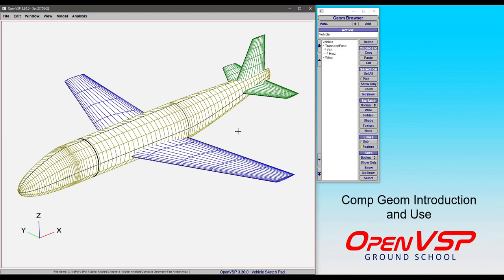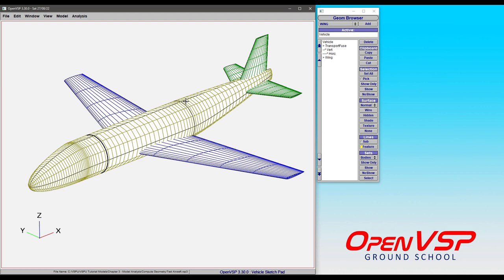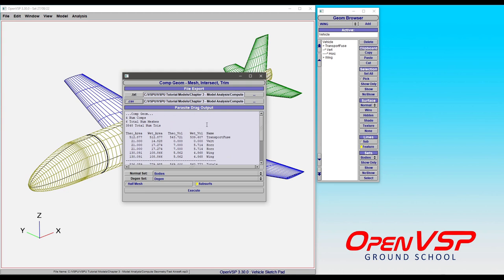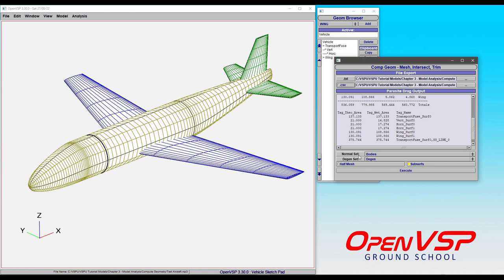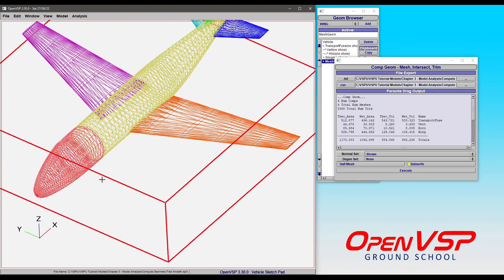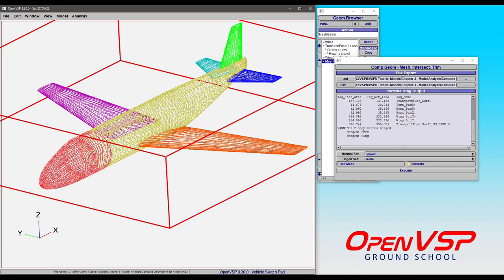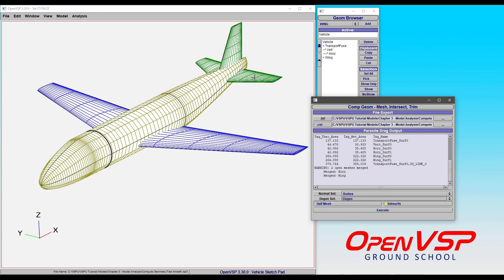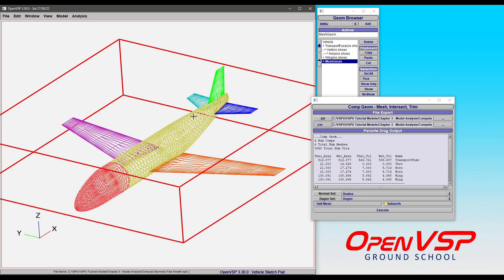CompGeom Introduction and Use